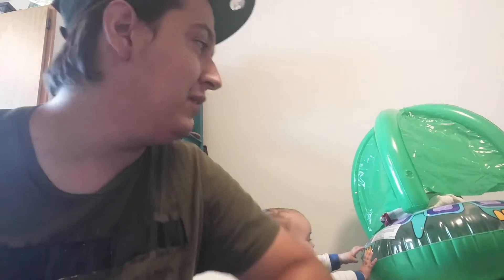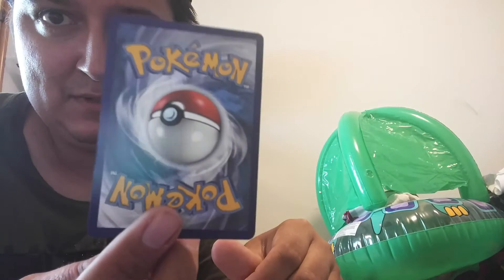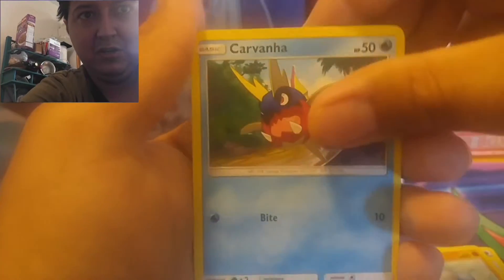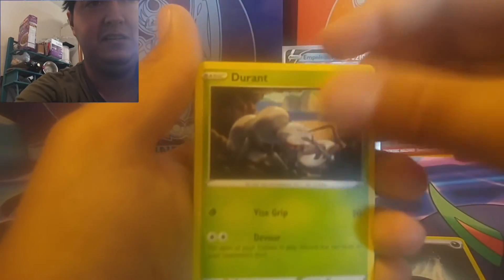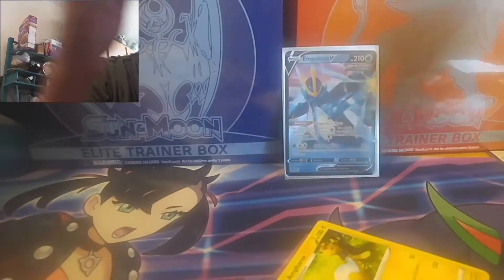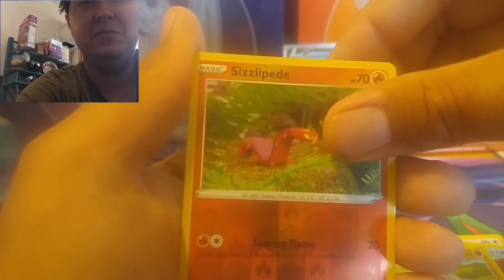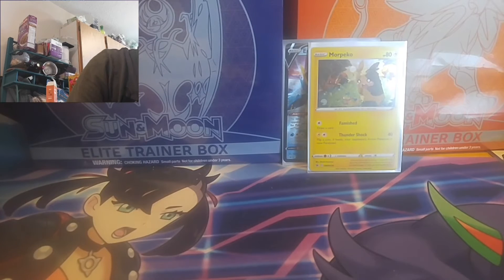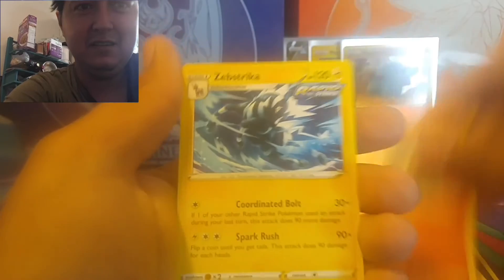Empoleon V Pokemon Tin Opening!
Will Empoleon's Tin have better Pulls Then the Tyranitar tin??